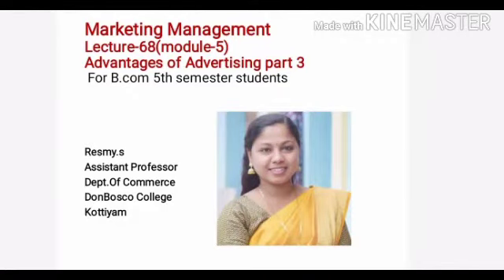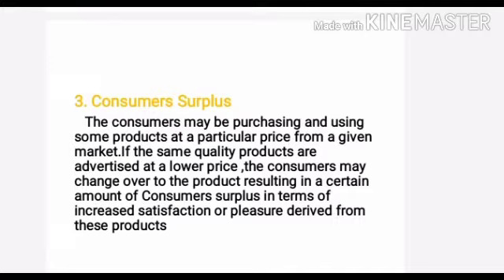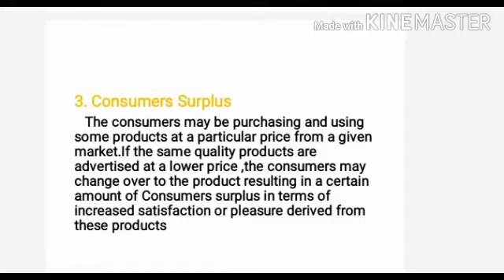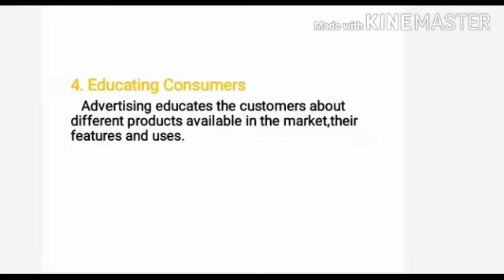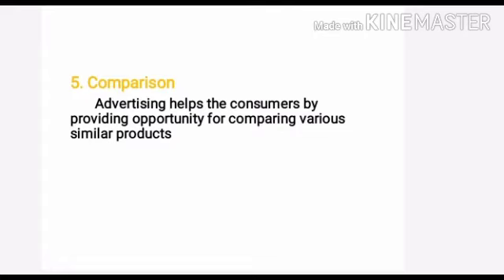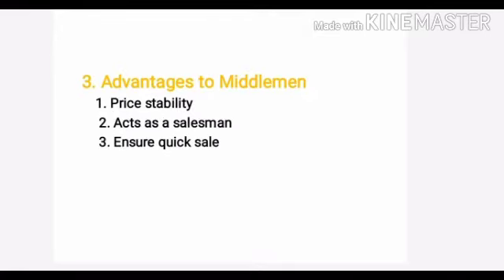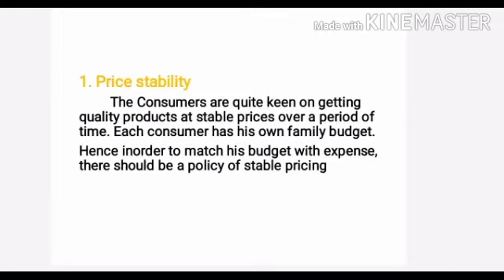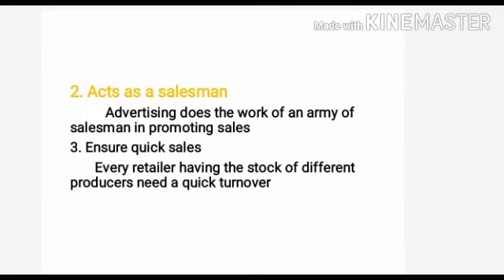MARKETING MANAGEMENT LECTURE-68(MODULE-5) ADVANTAGES OF ADVERTISING PART-3 FOR B.COM S5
3. Consumers Surplus    The consumers may be purchasing and using some products at a particular price from a given market.If the same quality products are advertised at a lower price ,the consumers may change over to the product resulting in a certain amount of Consumers surplus in terms of increased satisfaction or pleasure derived from these products
4. Educating Consumers    Advertising educates the customers about different products available in the market,their features and uses.
5. Comparison
 Advertising helps the consumers by providing opportunity for comparing various similar products
3. Advantages to Middlemen
    1. Price stability
  2. Acts as a salesman
  3. Ensure quick sale
1. Price stability
    The Consumers are quite keen on getting quality products at stable prices over a period of time. Each consumer has his own family budget. Hence inorder to match his budget with expense,there should be a policy of stable pricing
2. Acts as a salesman           Advertising does the work of an army of salesman in promoting sales
3. Ensure quick sales
  Every retailer having the stock of different producers need a quick turnover